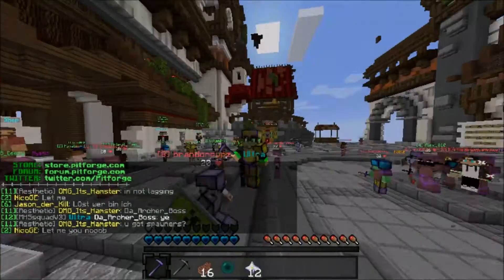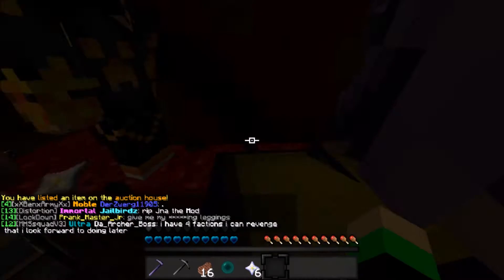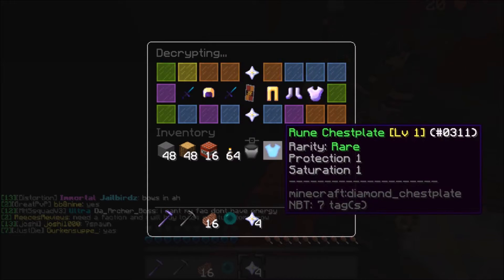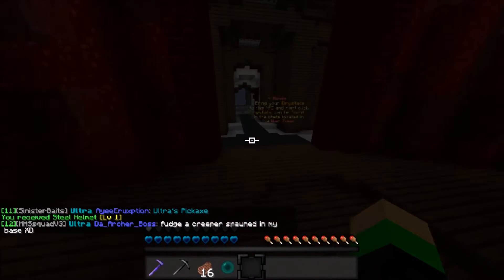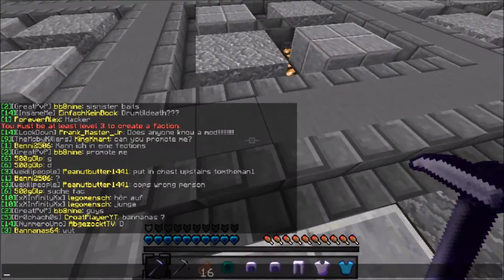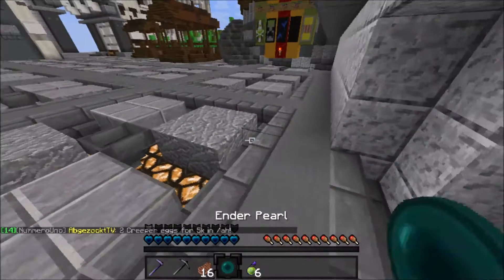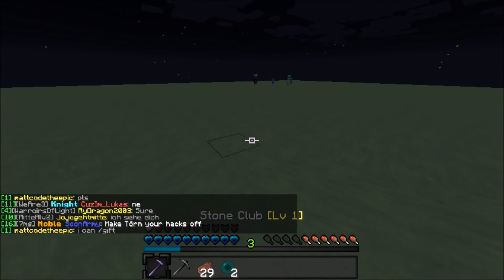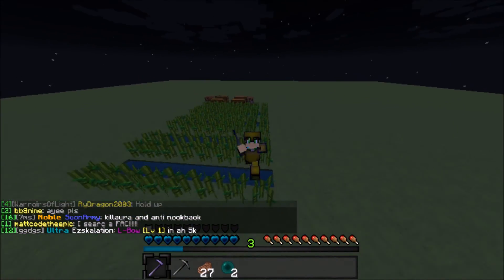PitForge Factions Ep. 1: SERVER RESET!? | A NEW BEGINNING!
Hope you guys enjoyed an episode of FACTIONS, and be sure to SMACK that like button for more!